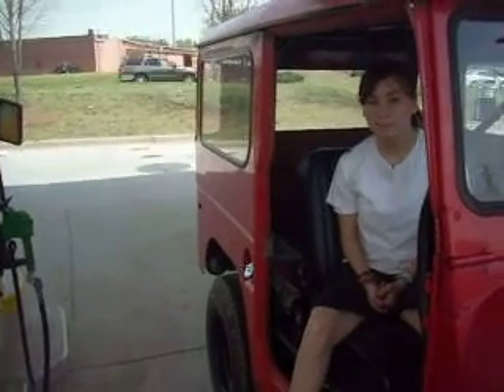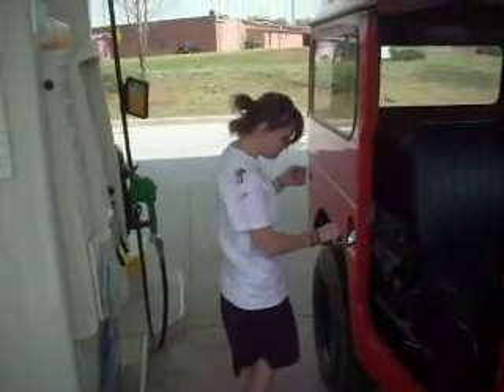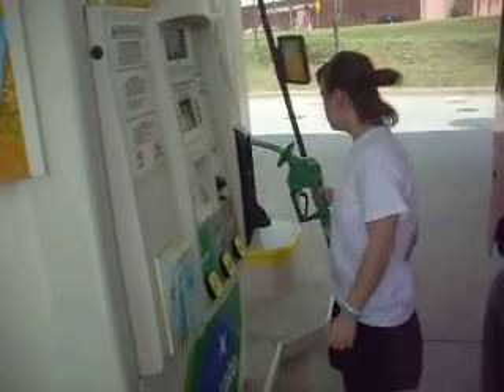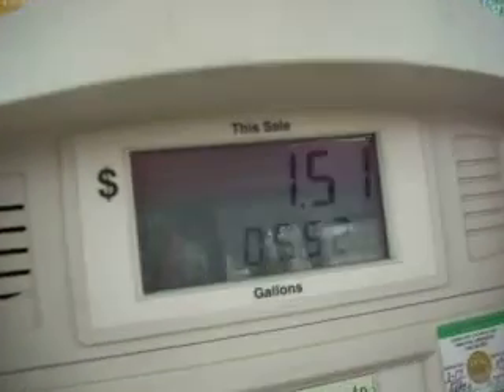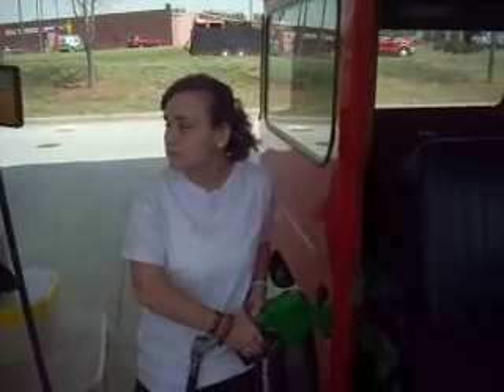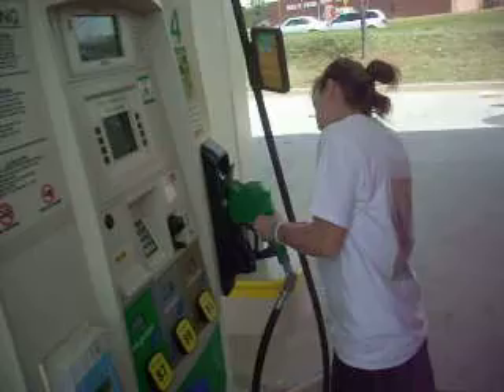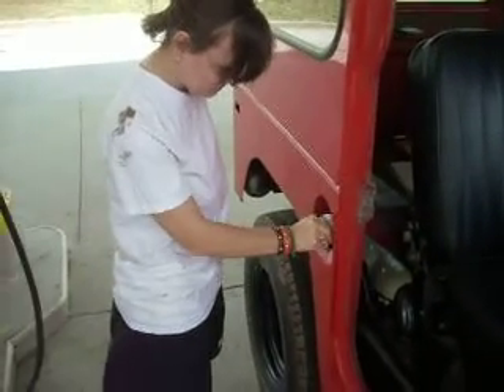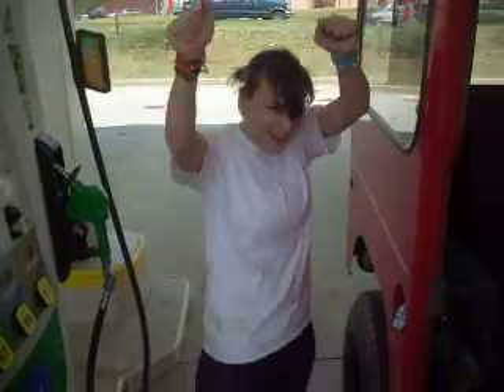Jackson's FJ-40 gets some gas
Taking the Big Red One ( Jackson's FJ-40 ) out for a drive and it was time for Joni to learn how to pump gas LOL She did a wonderful job and we had a great day Driving around Watkinsville, Ga